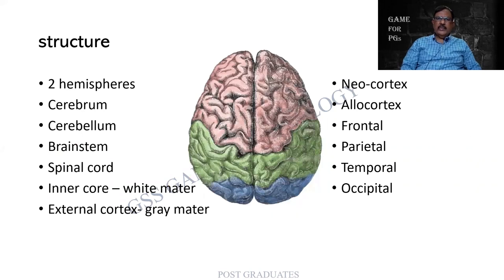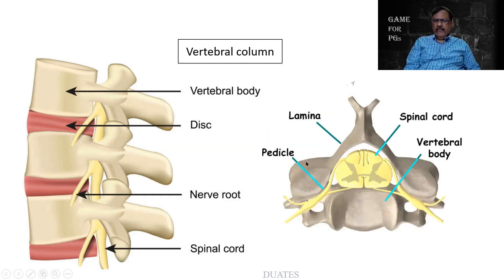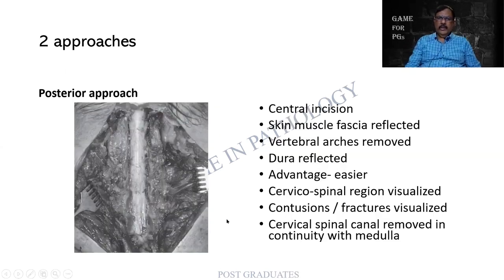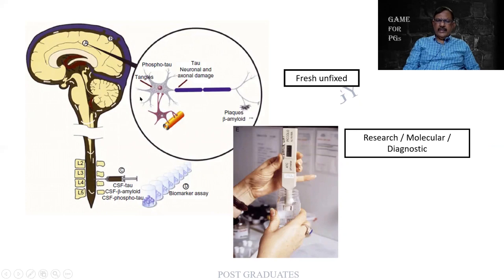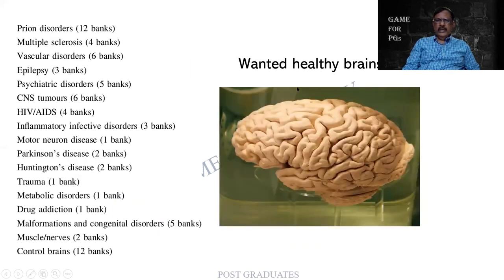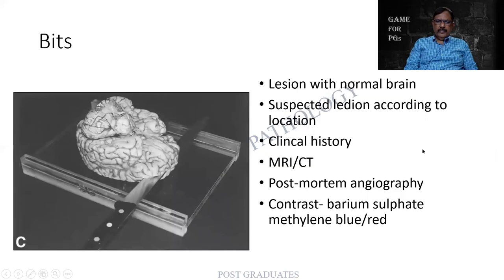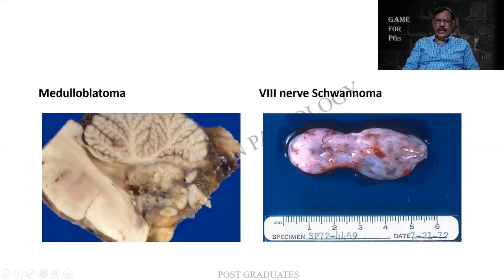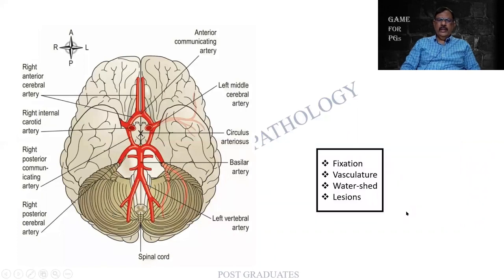MD / DNB Autopsy Brain Part 2 RATS / GAME PGs Pathology SRM Dr GSS University Practical!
universityexam.co.in. Difficult topic as it is not familiar. Hats off to the references. must read